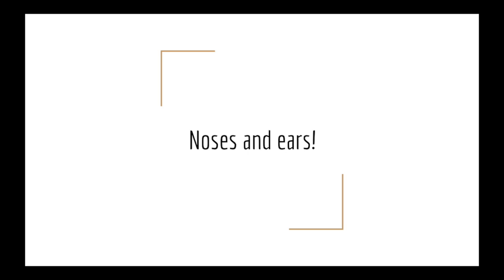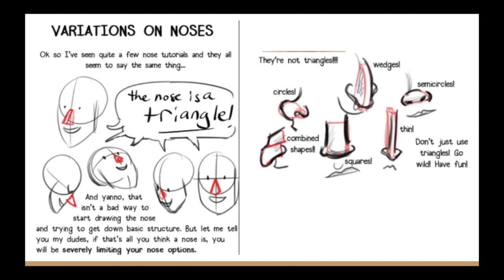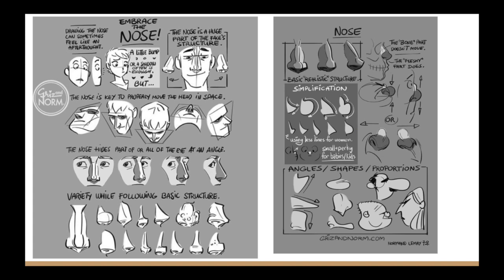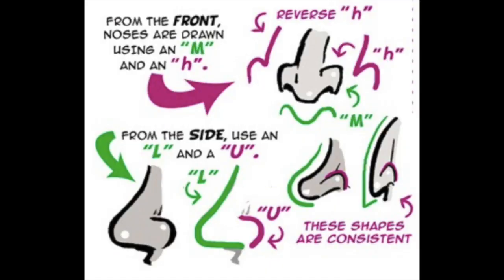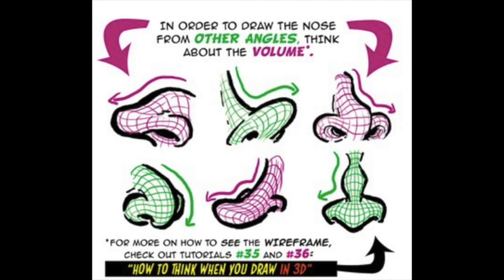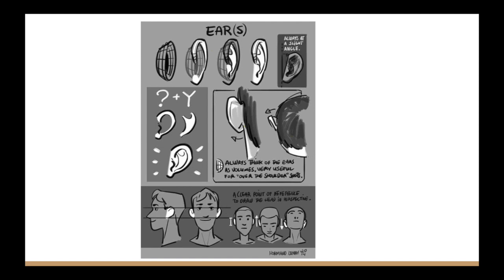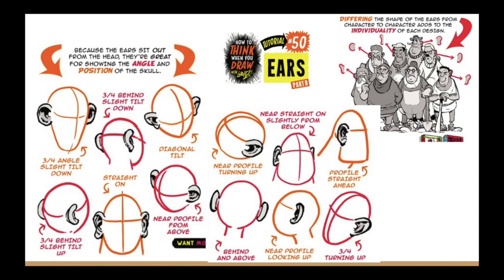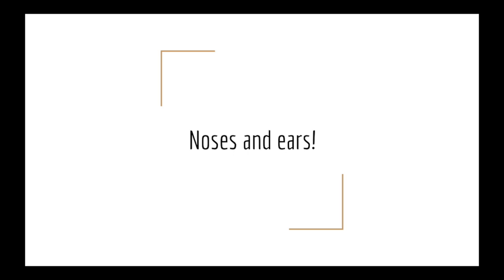Art Corner Noses and Ears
Join Jules for another art lesson.